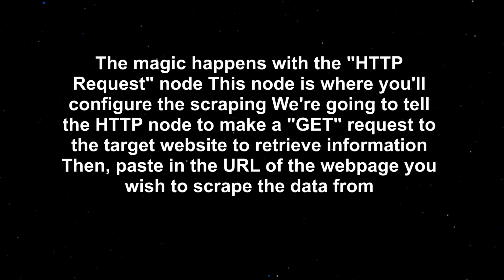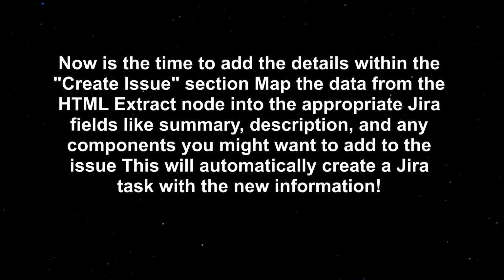How to Scrape with Jira In N8n - KevinHowTo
How to Scrape with Jira In N8n illustrates how to enable web scraping capabilities within the Jira platform. It guides you through using this integration to automate the retrieval and processing of data from external applications and platforms. Automate your workflows by extracting important information and updates.

00:00 Intro
00:19  Setting up N8n
00:42  Trigger Node and Webhook
01:01  HTTP Request Node
01:23  HTML Extract Node
01:45  Jira Node
02:00  Mapping the Data
02:23  Testing the Workflow